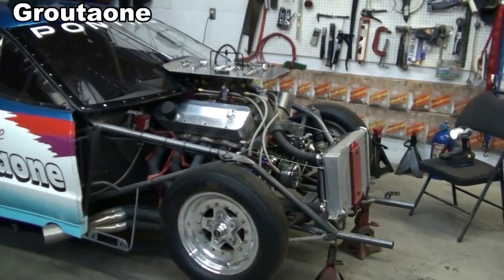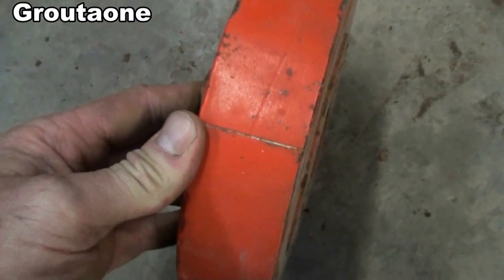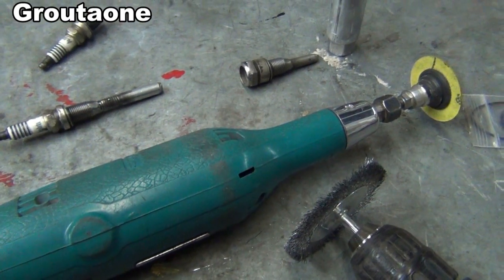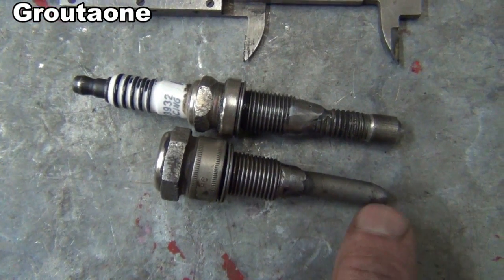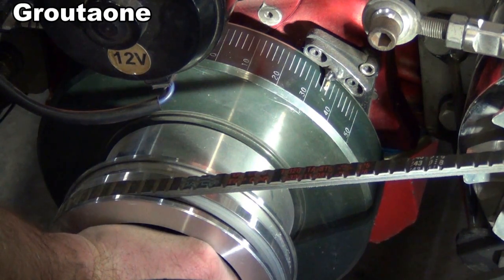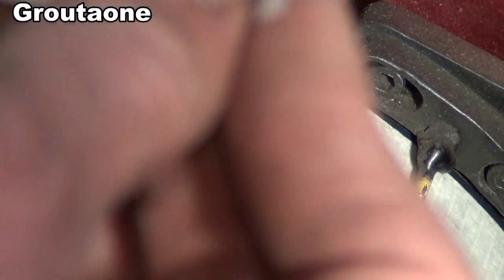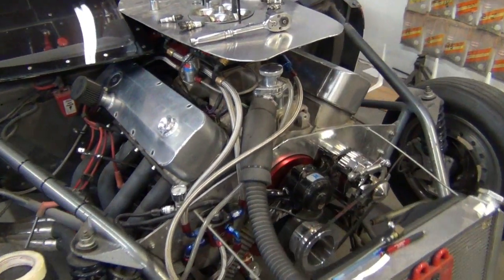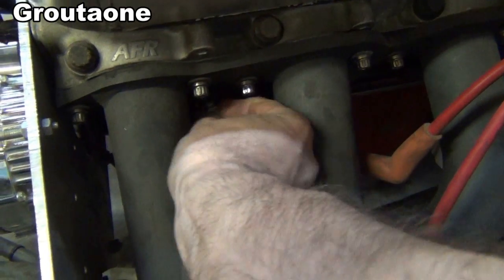Find TDC With Heads On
Is your ignition timing correct?